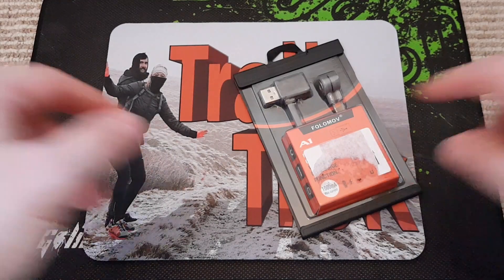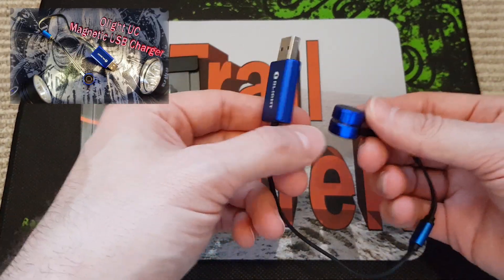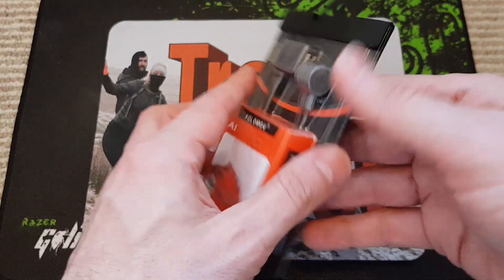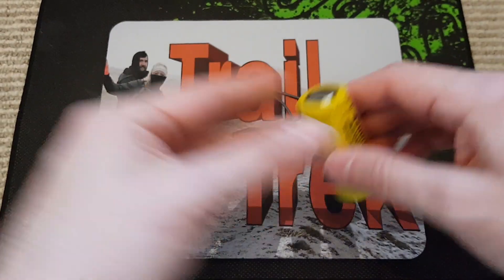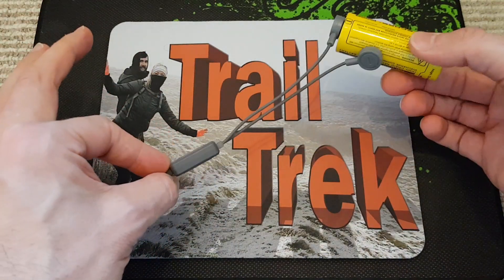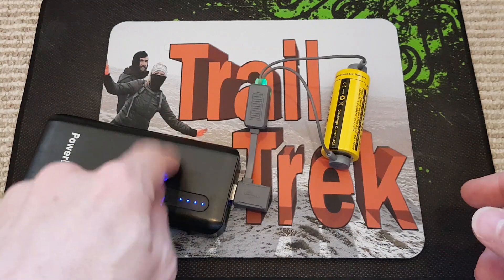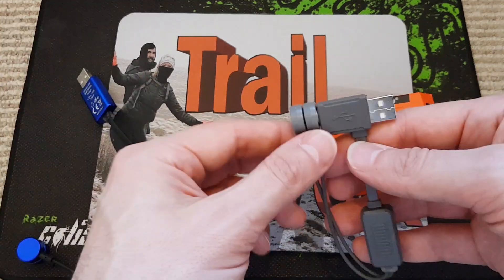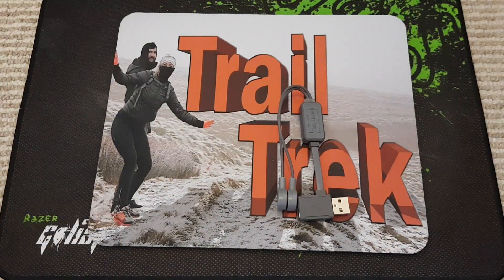Trail trek Folomov A1 Mini Magnetic Charger Review li ion edc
This is a great way to charge on the go, plus is has the ability to be used like a powerbank
and with 1000ma charging rate its hard to think of any issues, however with that said it needs
to have the polarity right and it wont charge ni-mh.  so room for improvement there bearing in
mind the olight equivalent can do that. 7 out of ten needs more compatibility.

Product link to view or buy this item:

Intro section and out section uses the track Pathfinder by artist Kubbi